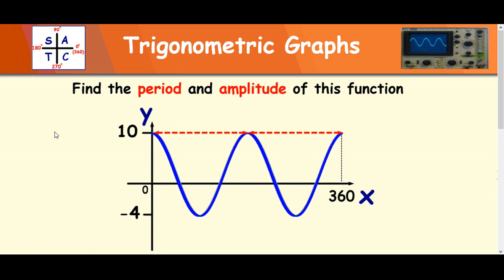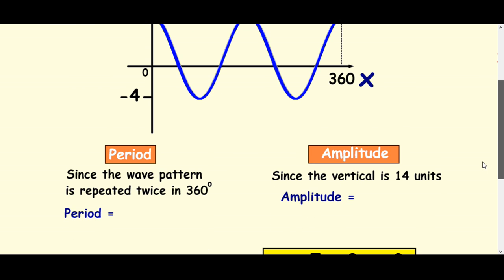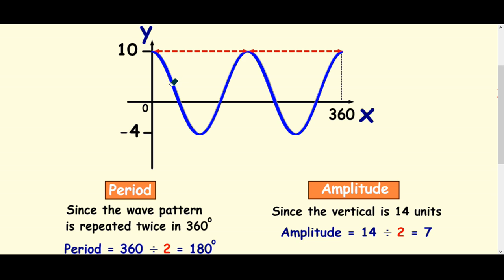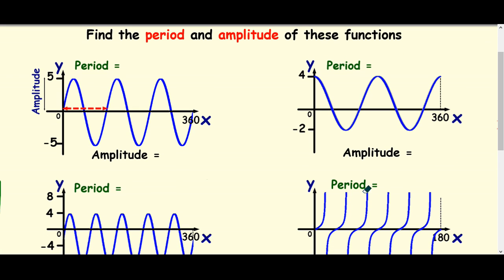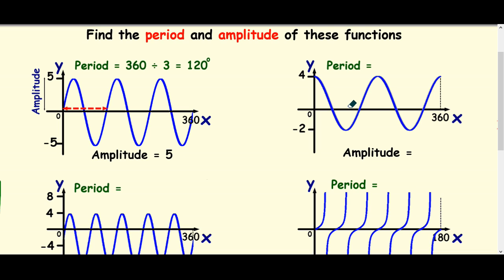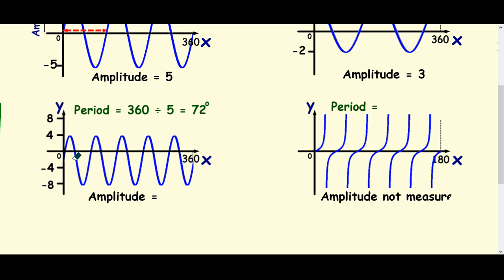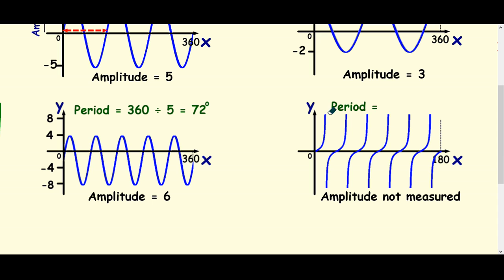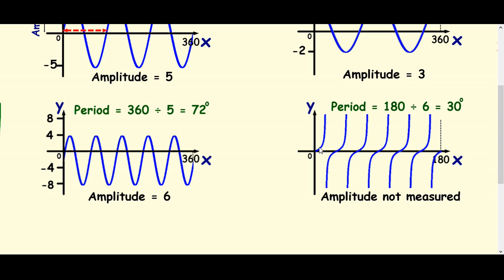Trigonometric Graphs - Finding the period and amplitude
A Maths lesson on how to calculate the period and amplitude of trigonometric graphs